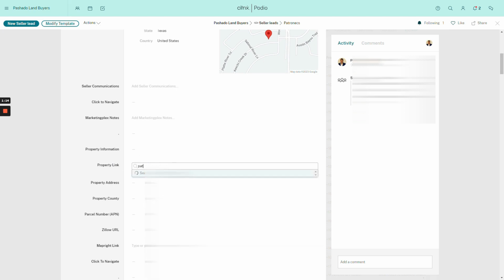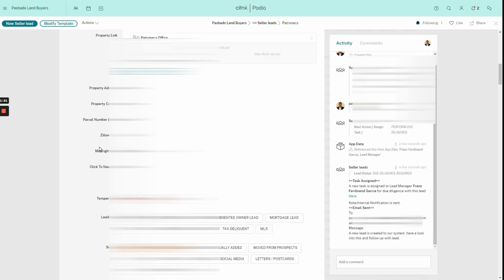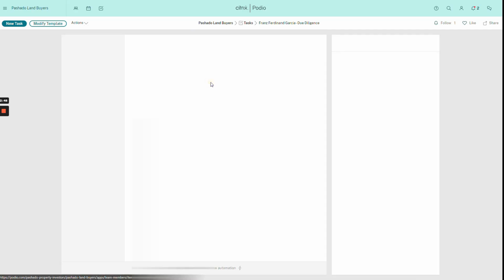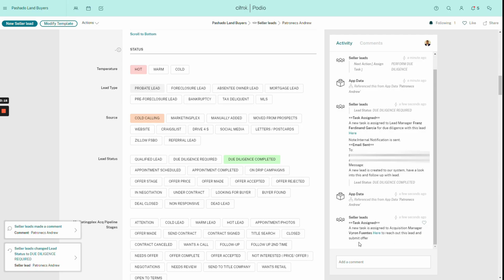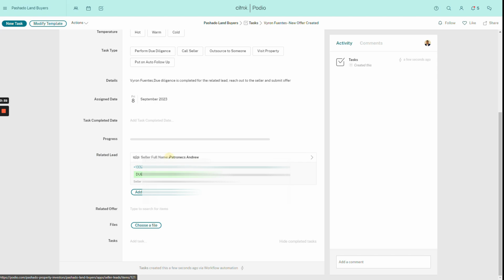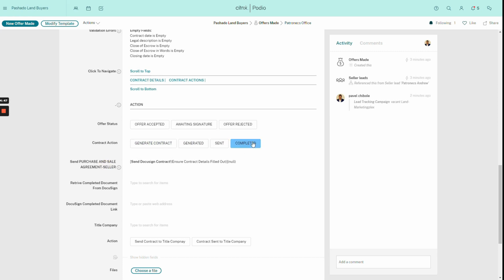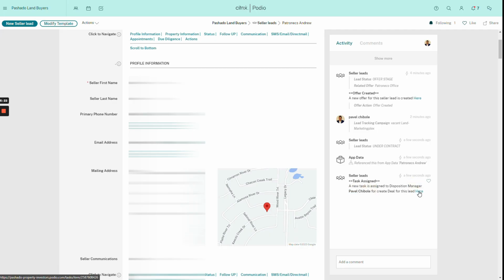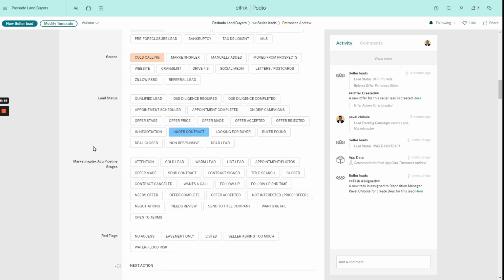Task Assignment Process Demo for Real Estate Wholesaling Team in Podio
If you want any help regarding our Podio CRM, some kind of integrations, help in skip tracing or Real Estate CRM setup, lead generation, campaign management & Real Estate website development then contact us now on the following contact details: